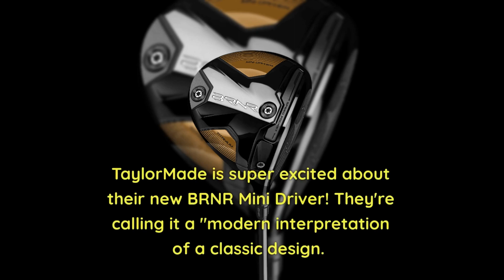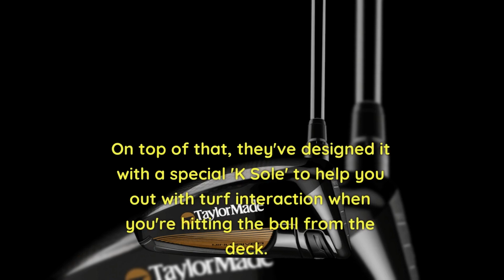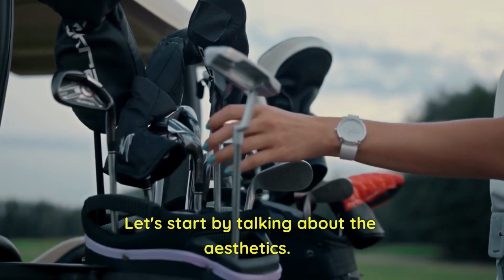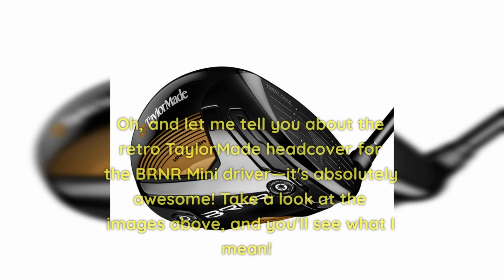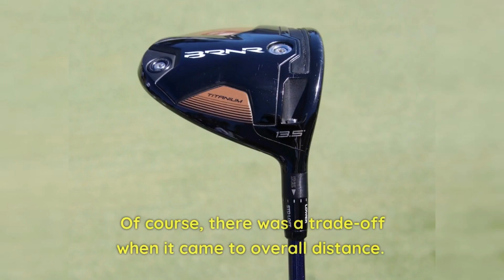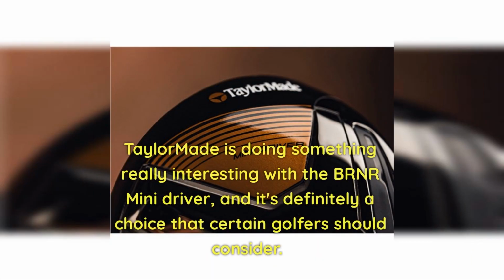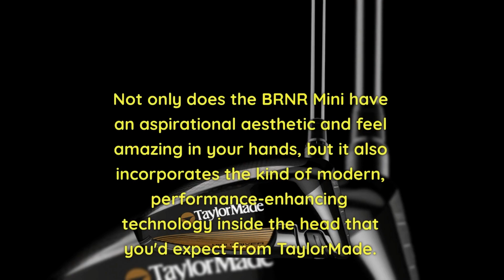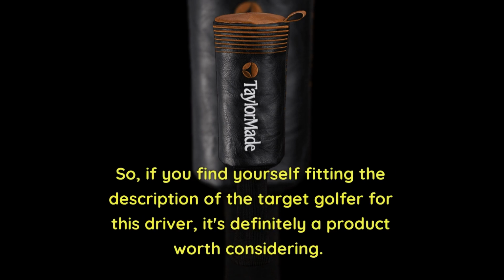Taylormade Brnr Mini Driver - Brnr Mini Driver From Taylormade Burner Driver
Taylormade Brnr Mini Driver

In today's video, we're diving into the exciting world of golf with a review of the BRNR Mini Driver.

 Get ready to discover the game-changing features and performance of this compact and powerful driver from TaylorMade.

We'll explore its sleek design, innovative technology, and the impact it can have on your tee shots.

Whether you're a seasoned golfer or just starting out, this video is packed with insights, tips, and demonstrations to help you decide if the BRNR Mini Driver is the perfect addition to your golf bag.